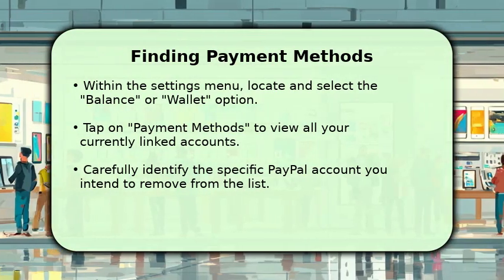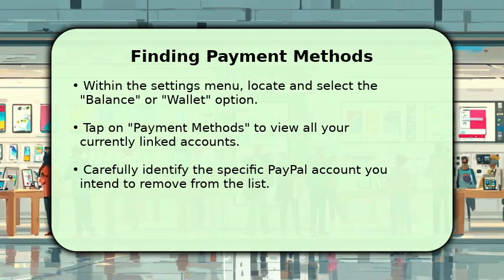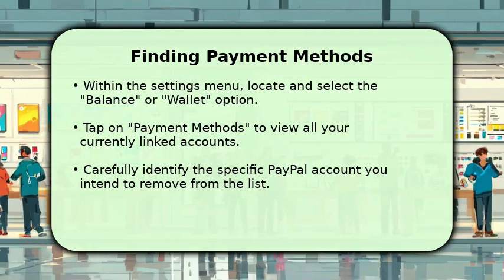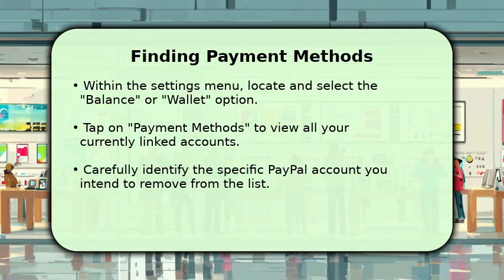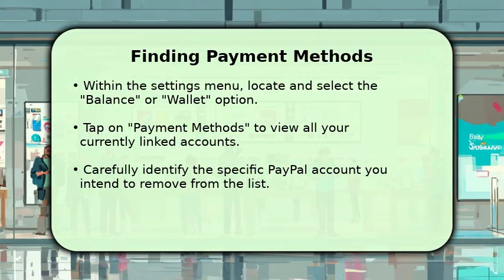How to Remove PayPal From TikTok (NEW 2025)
This step-by-step guide will walk you through the entire process, ensuring you can easily disconnect your PayPal payment method from your TikTok profile. Whether you're managing your payment options, updating your linked accounts, or simply wish to unlink PayPal for privacy reasons, this video provides clear, actionable instructions. You'll learn exactly where to navigate within your TikTok settings to successfully remove any connected PayPal accounts, making sure your payment preferences are just how you want them. Don't worry if you're unsure about where to start; we cover everything from accessing your wallet to confirming the removal. Follow along to manage your TikTok payment methods with confidence and maintain control over your linked accounts.